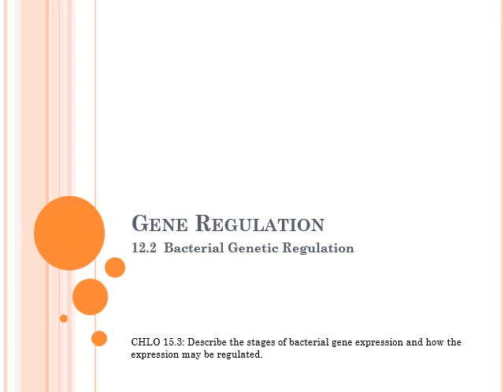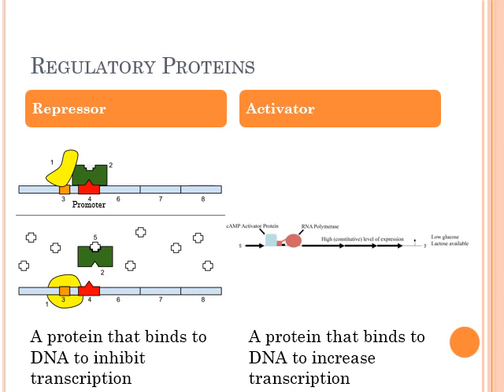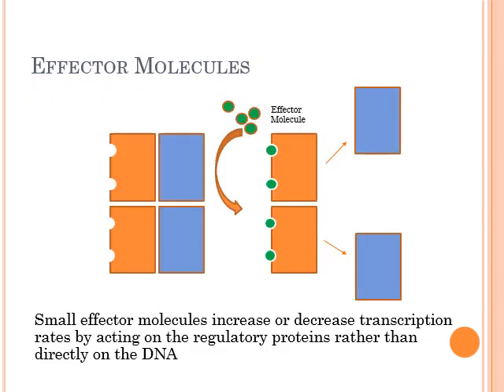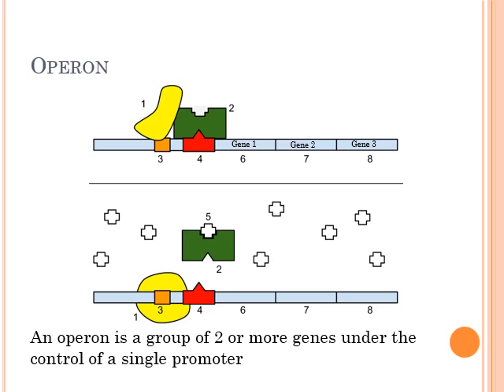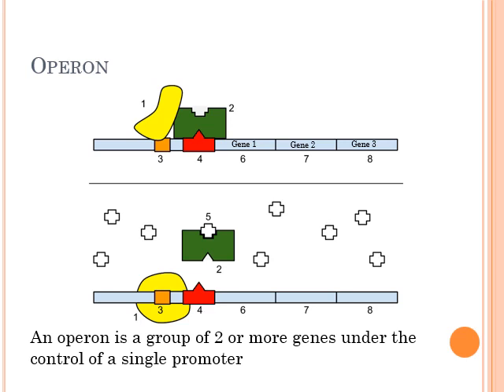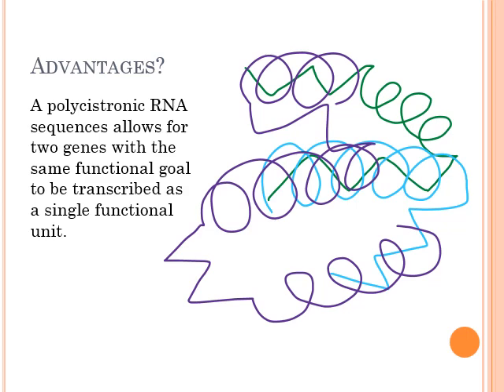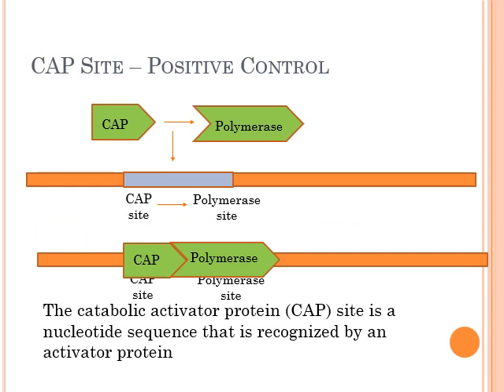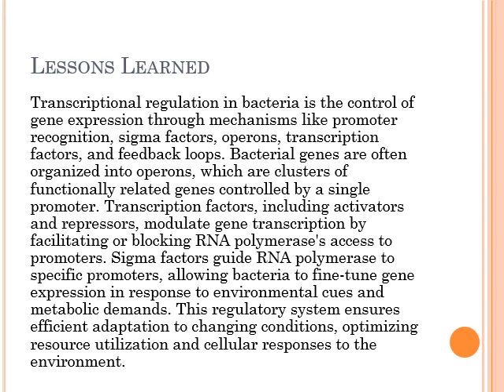12.2 Bacterial Gene Regulation